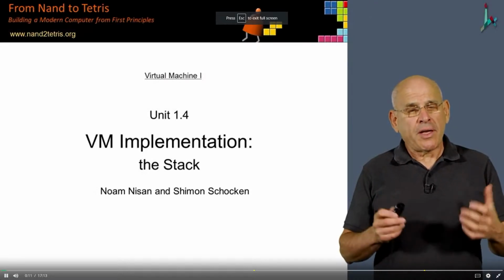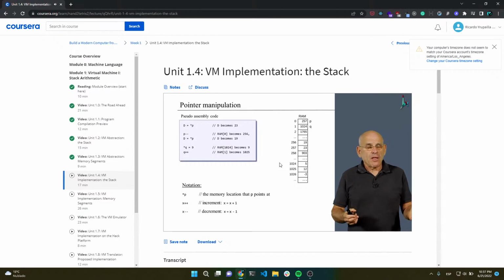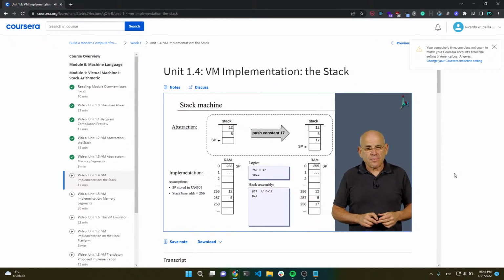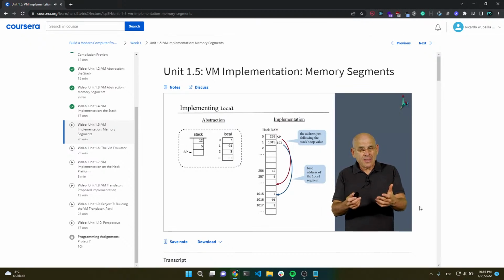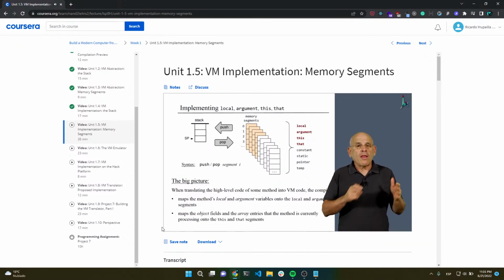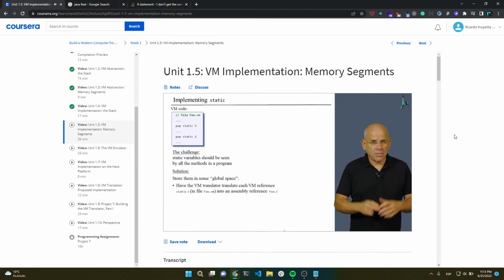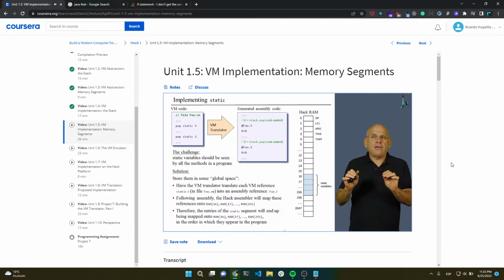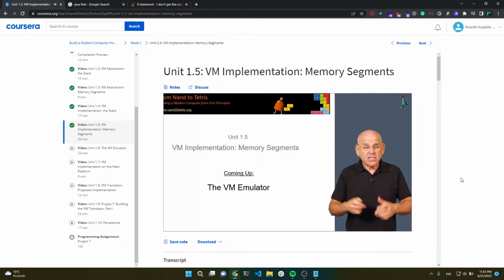Computer Architecture - Studying Day 10